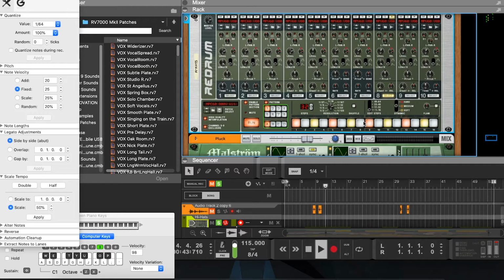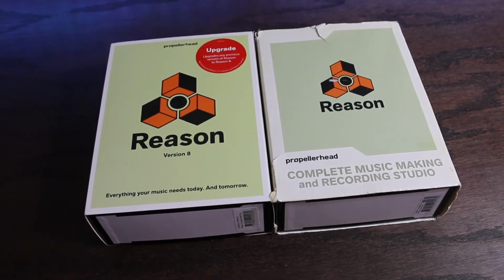How To Start Making Music?